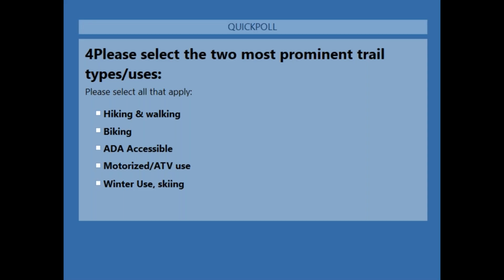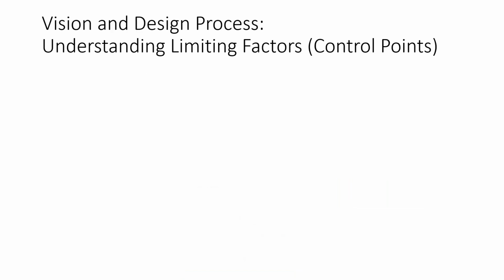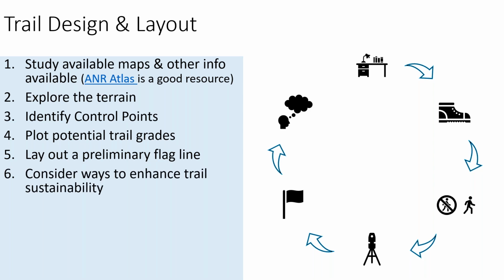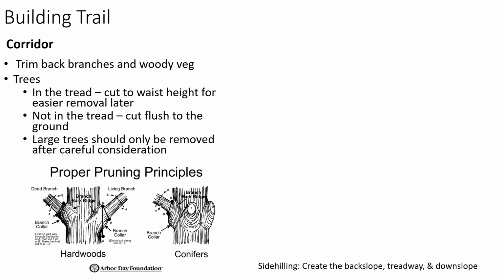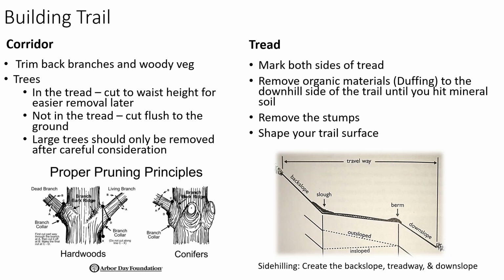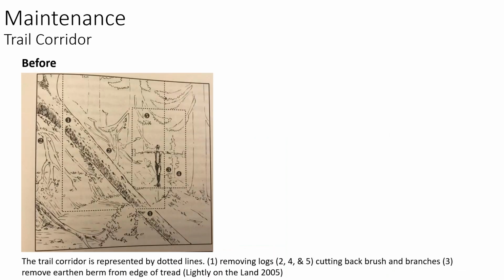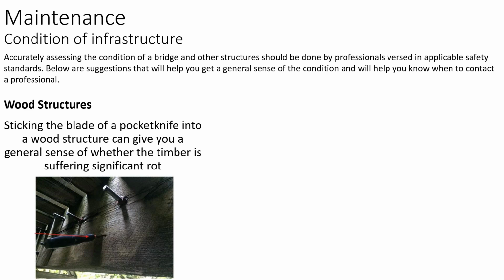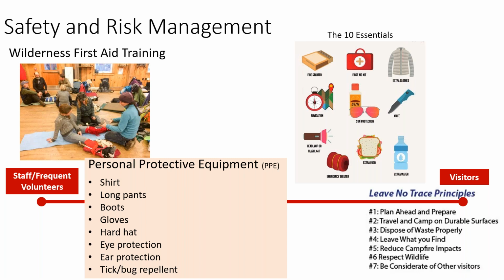Town Forest Recreation Planning Webinar Series Trail Building & Maintenance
Luke O’Brien and Kathryn Wrigley, Forest Recreation Specialists with the Vermont Department of Forests, Parks and Recreation, will present this workshop on the fundamentals of trail building and maintenance. Topics will include trail design and layout, corridor development, drainage and erosion control, bridging, and restoration. The workshop also addresses tool use and maintenance, workplace safety, and working with volunteers.

Presenters:
Luke O’Brien, Forest Recreation Specialist,  Vermont Department of Forests Parks and Recreation
Kathryn Wrigley, Forest Recreation Specialist, Vermont Department of Forests, Parks & Recreation